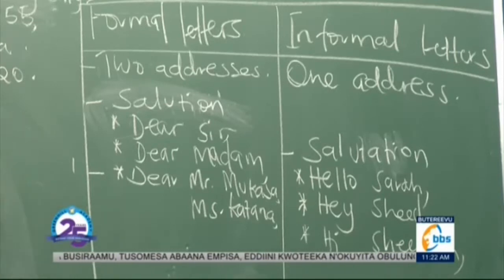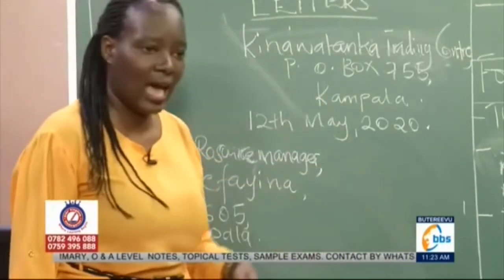SOMERA MU DDIIROLYO _ ENGLISH LESSON _ ( LETTER WRITTING ) Part 2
HOW TO LEARN ENGLISH ON BBS TEREFAYINA